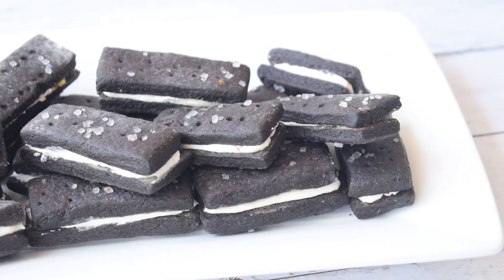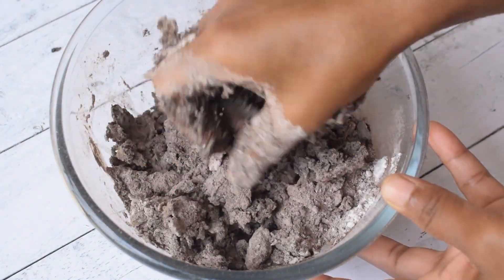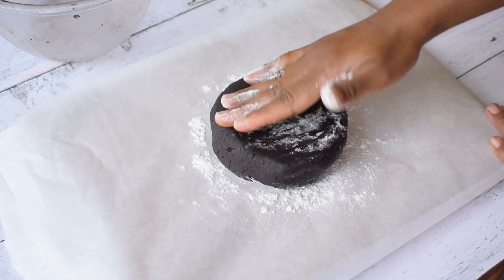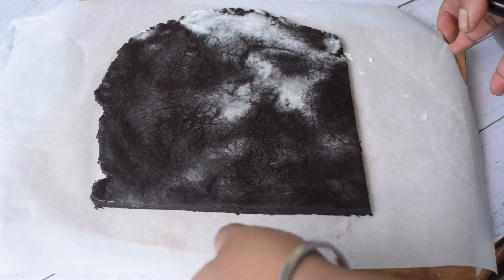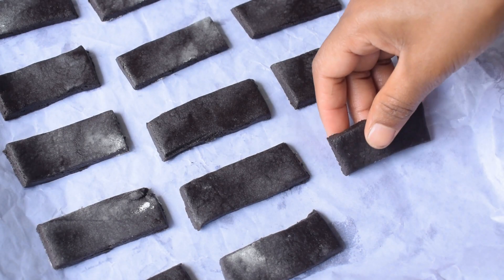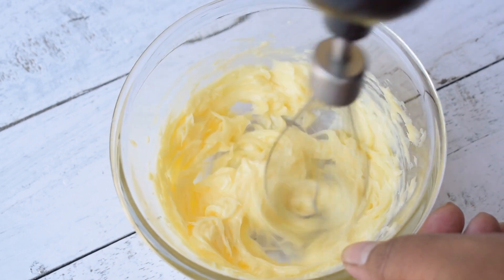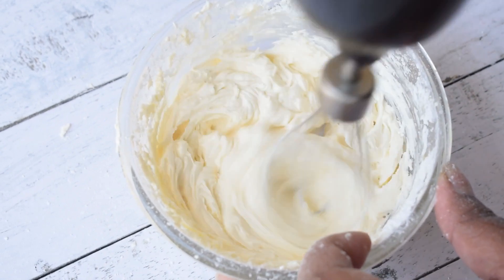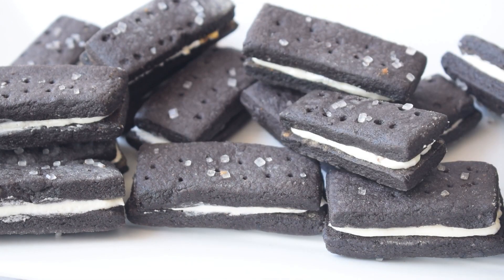Homemade Bourbon Biscuits | Eggless Chocolate Sandwich Cookies Recipe With Vanilla Cream Filling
Recommended Products:
Good Quality Cocoa Powder
Icing Sugar
Vanilla Essence
Baking/Parchment Paper
Rolling Pin
OTG For Baking